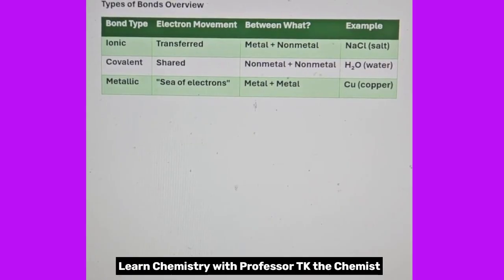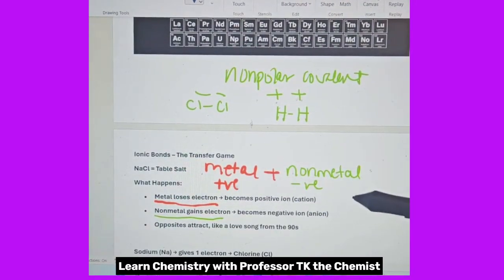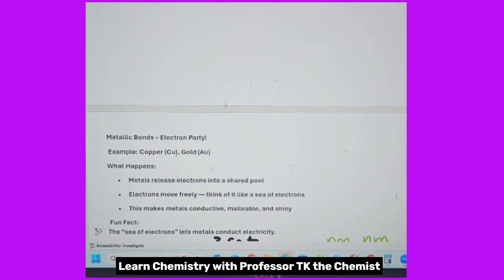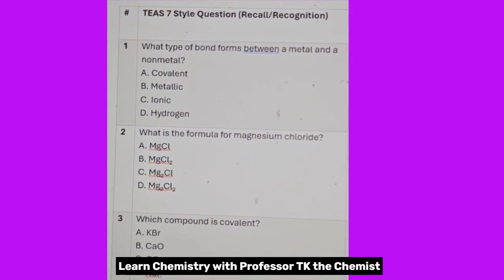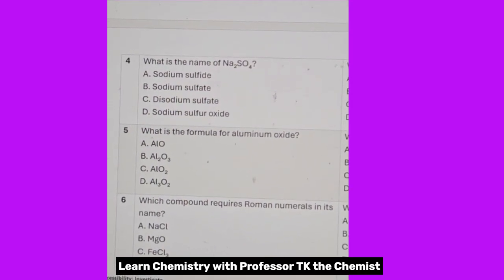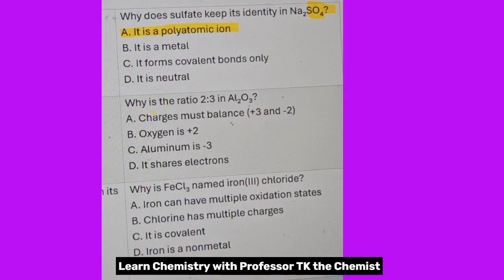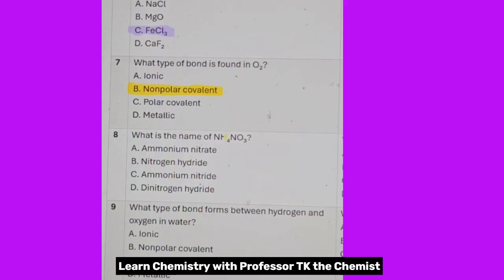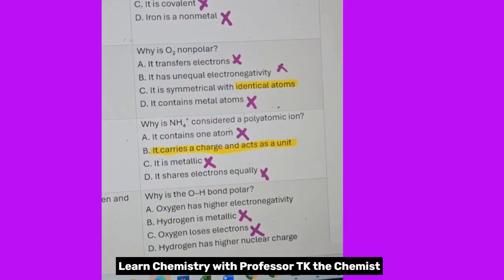Chemical Bond Types Explained: Ionic, Covalent & Nonpolar Covalent Bonds Made Easy!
Confused about chemical bonds? Let’s break it ALL the way down.

In this lesson, we explain the three major bond types you MUST know for General Chemistry, TEAS 7, HESI A2, Pre-Nursing, and high school chemistry:

✔️ Ionic Bonds – When electrons are transferred (metal + nonmetal)
✔️ Covalent Bonds – When electrons are shared (nonmetal + nonmetal)
✔️ Nonpolar Covalent Bonds – When electrons are shared equally
✔️ Polar Covalent Bonds – When electrons are shared unequally

You’ll learn:

How electronegativity determines bond type

How to quickly identify bonds from the periodic table

The difference between polar and nonpolar

Real-life examples (NaCl, H₂O, O₂ and more)

How this shows up on the TEAS 7 and HESI A2 exams

This video simplifies bond types so you can confidently:

Write chemical formulas

Predict bond polarity

Understand intermolecular forces

Stop mixing up ionic vs covalent (because we’re not doing that anymore.)